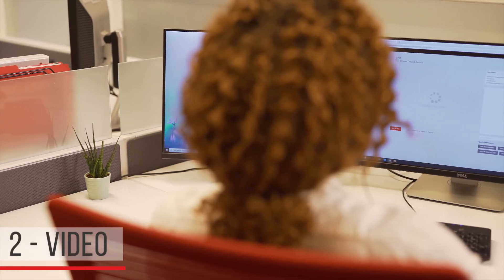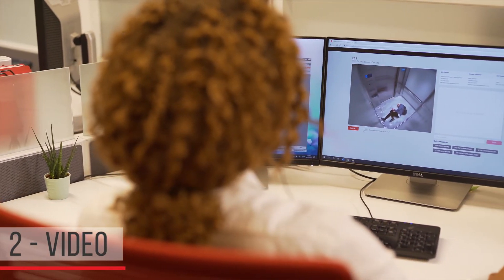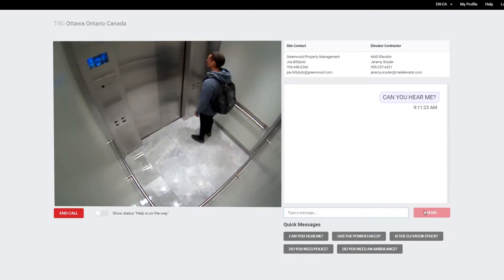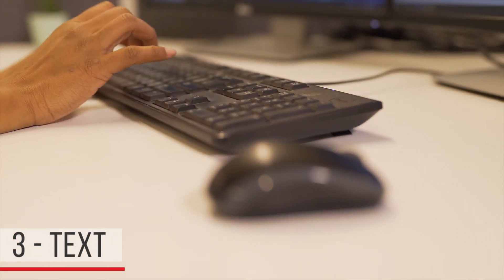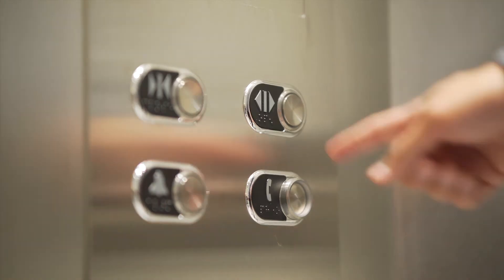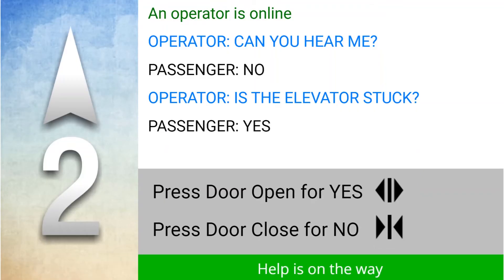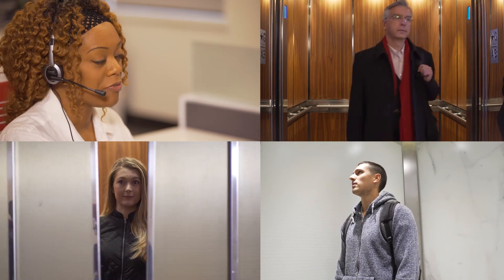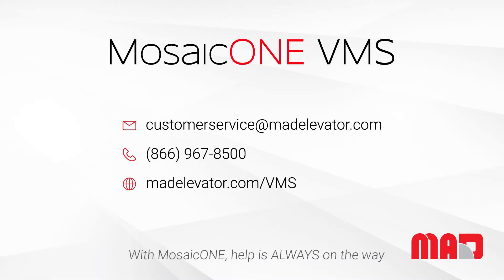MosaicONE Video & Messaging System by MAD Elevator (Cutdown Version)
MosaicONE VMS by MAD Elevator is an IBC 2018 and A17.1/B44 2019 code compliant solution to the updated elevator emergency communication code. This code requires live video and text messaging between passengers and emergency personnel. Is your next project compliant?

0:00 Introduction
0:13 Communication
0:46 Ending + Information